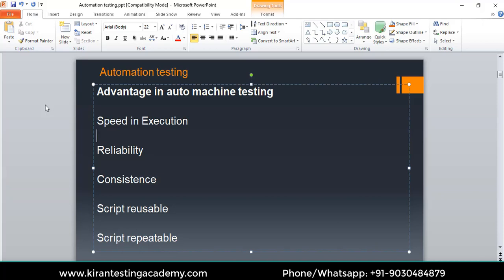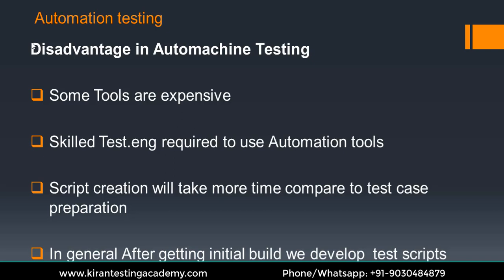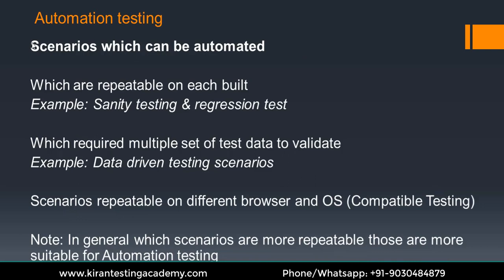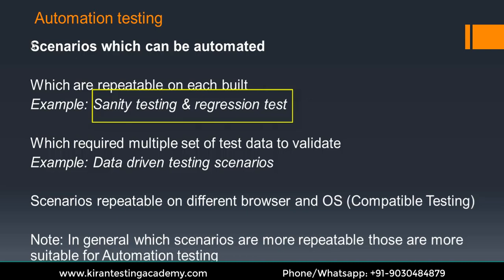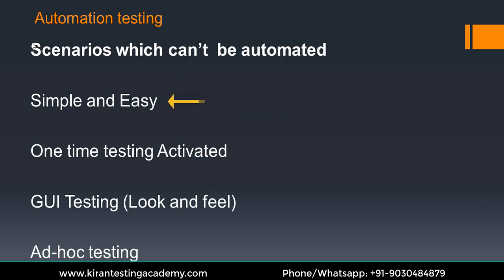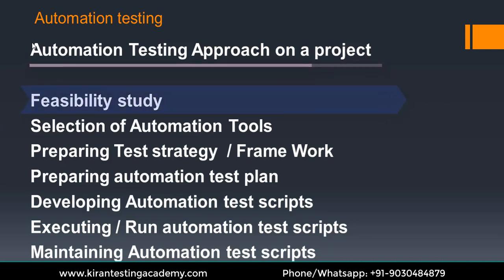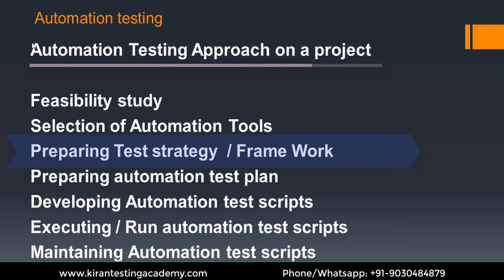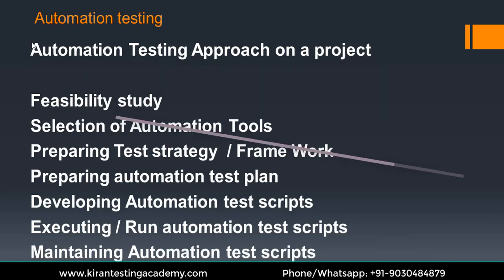Disadvantages of Automation and Best scenarios to automate , What to Automate?? ; selenium class 3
ENGLISH Video Tutorial
For Complete Manual Testing + Agile + Jira With Projects In Telugu at ₹499 INR only
Details:
Telugu Video Tutorial
Details:
COMBO(ENGLISH + TELUGU)
For Complete Manual Testing + Agile + Jira With Projects In Telugu And English (Two courses)at ₹799 INR only
Details:

For Live Instructor-led Manual + Selenium (Advance Qa Program)
Topic: Disadvantages of Automation and Best scenarios to automate, What to Automate?? ; selenium class 3
Description: In the previous video, we have discussed advantages , now we will talk about disadvantages